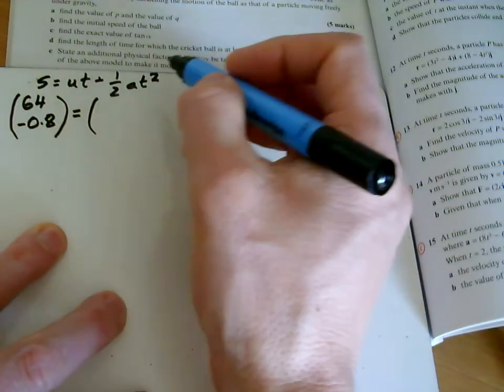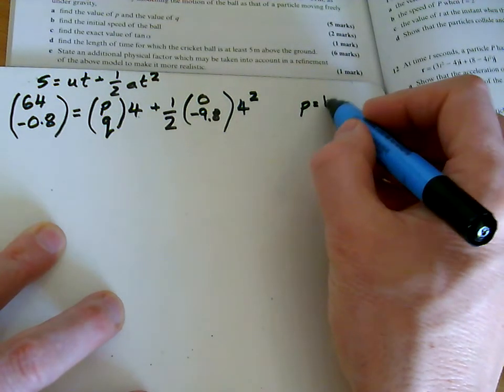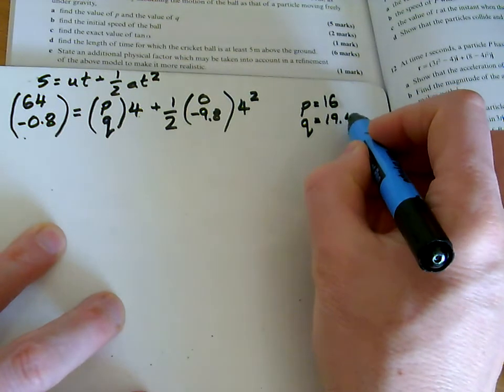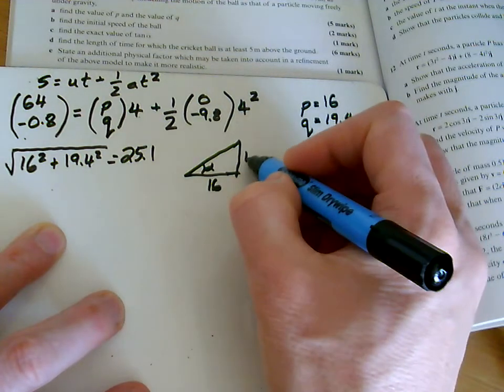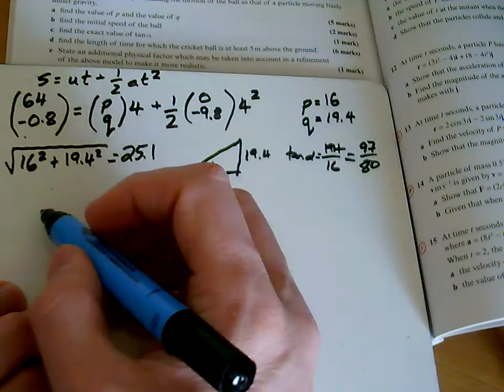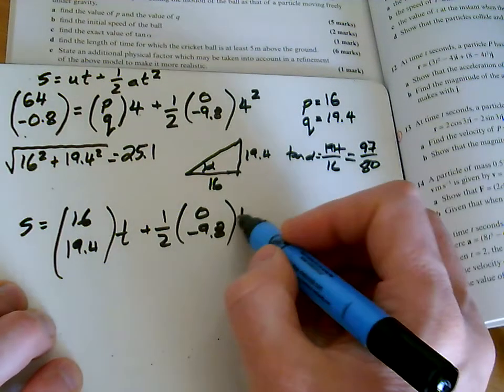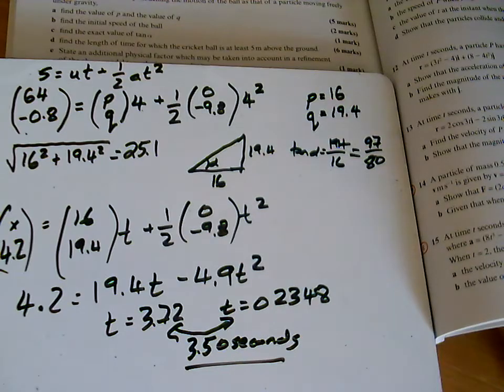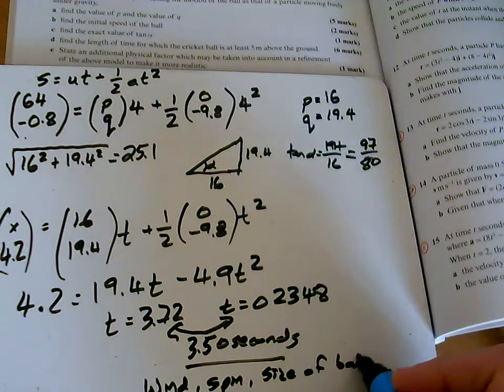Review Exercise 8 Q6